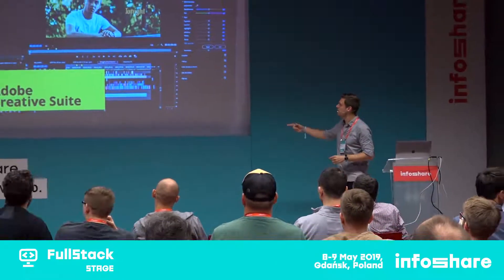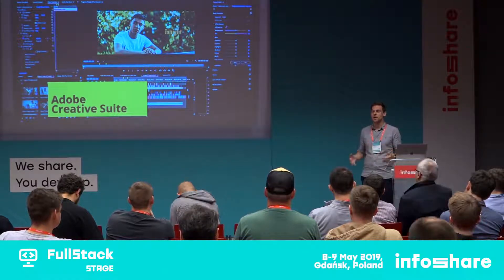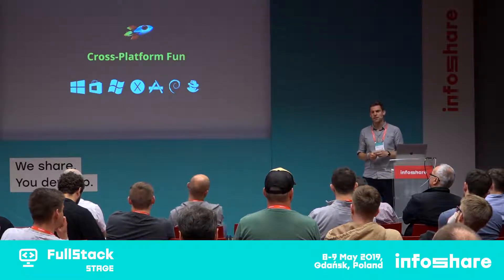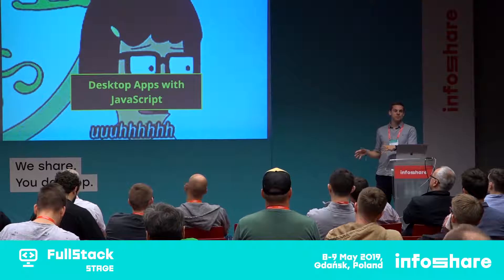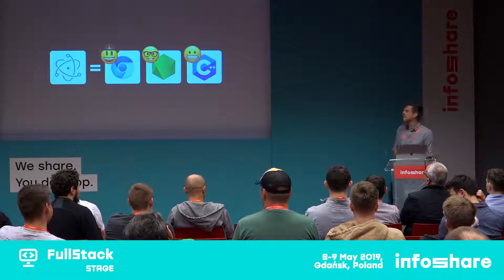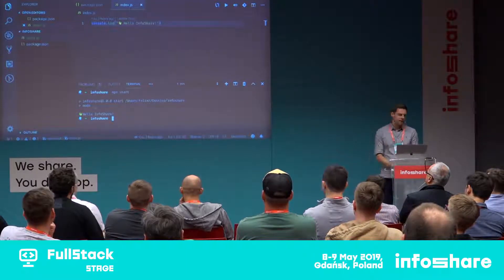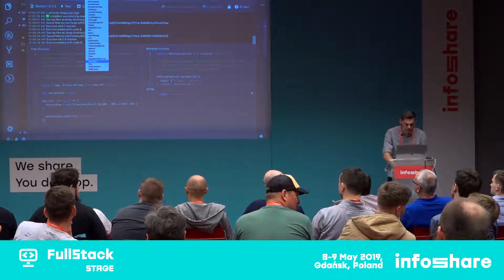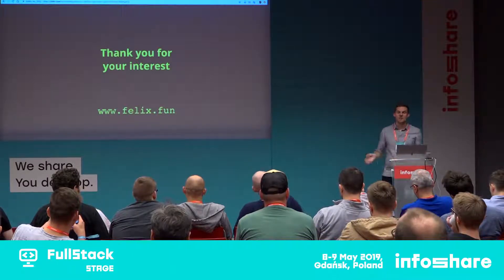Infoshare 2019: Felix Rieseberg - Desktop Apps with JavaScript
You might already use desktop software written in JavaScript: Popular apps like Atom, Slack, or Visual Studio Code use the framework Electron to combine native code with the convenience of Node.js to build cross-platform desktop software.

In this talk, Felix will give an introduction to Electron, explaining both the up- and downsides of building apps with JavaScript. Building a small code editor live on stage, he’ll cover the basics as well as advanced scenarios like deep integration with the operating system, performance optimizations, and security concerns.

The speech took place on 8th May 2019 on FullStack Stage during Infoshare 2019.